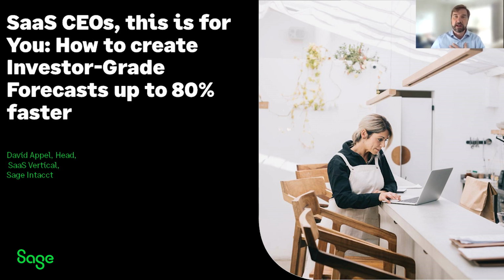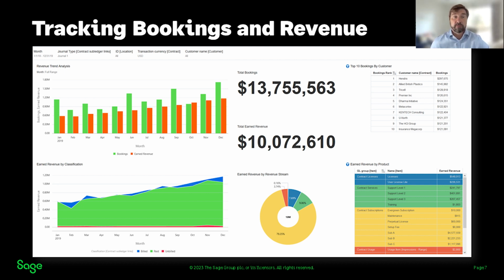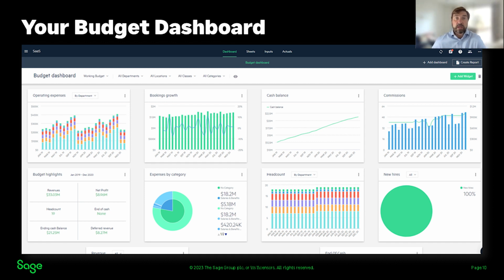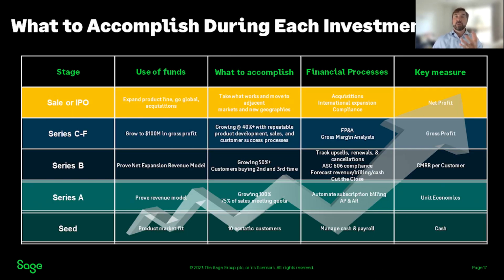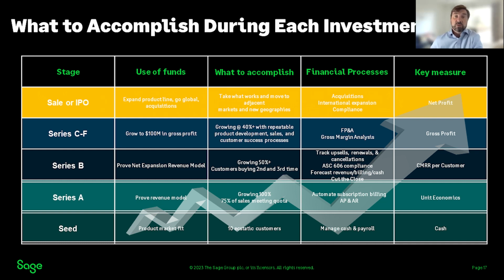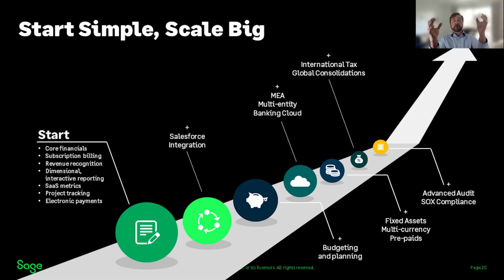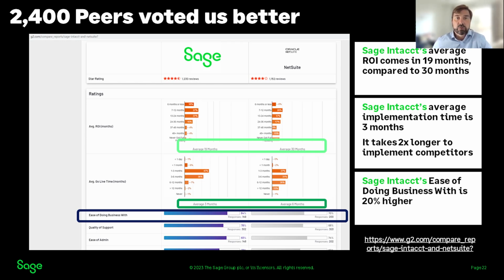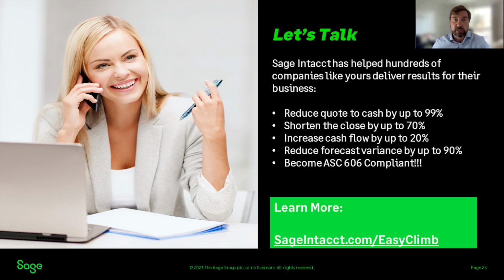How SaaS CEOs can build Investor Grade Metrics up to 80 Faster